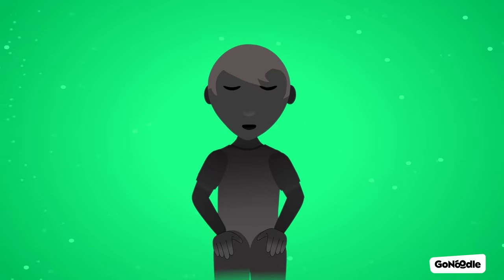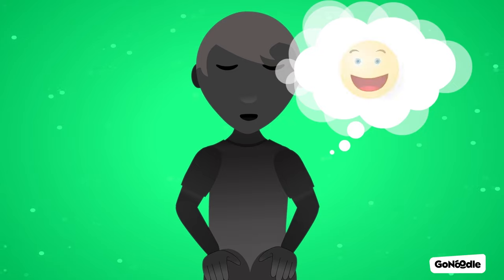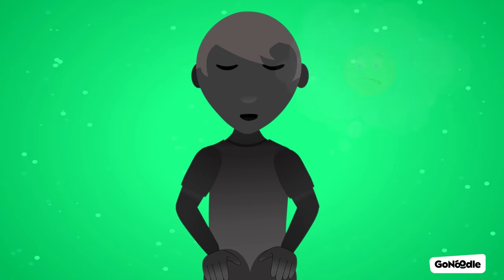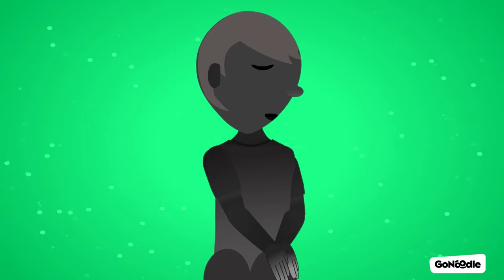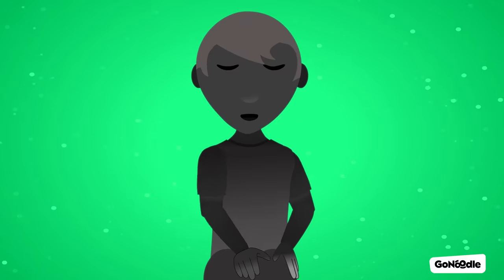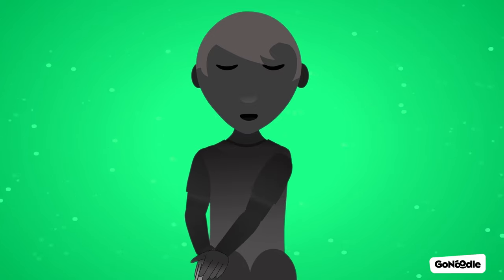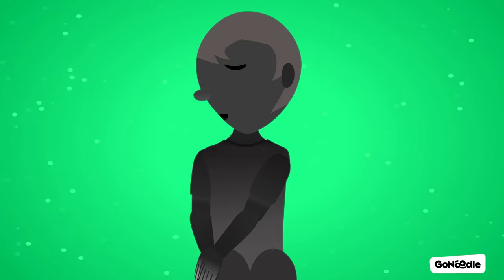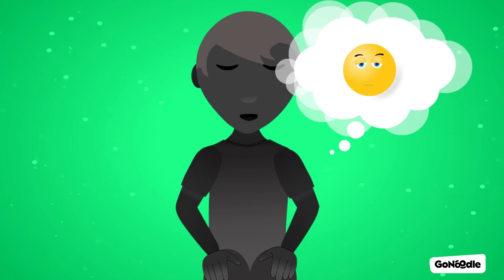Twist and Turn | Guided Meditations for Kids | GoNoodle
Let's Twist and Turn in this fun guided meditation for kids on GoNoodle! Join Flow and test your meditation skills - see if you can twist and turn like this!

About GoNoodle: GoNoodle videos get kids moving to be their strongest, bravest, silliest, smartest, bestest selves. Join the party and get ready for a fun-filled day of dancing, stretching, running, jumping, deep breathing, and wiggling with GoNoodle.

LISTEN TO GONOODLE MUSIC!
GoNoodle music is available to stream on Spotify, Apple Music, Amazon Music, and more…
Listen to Song: GoNoodle.lnk.to/HelloID

Amazon Music